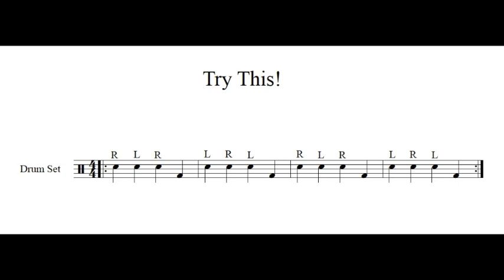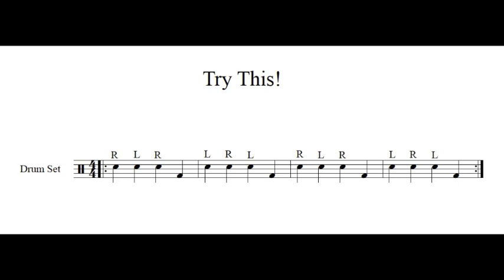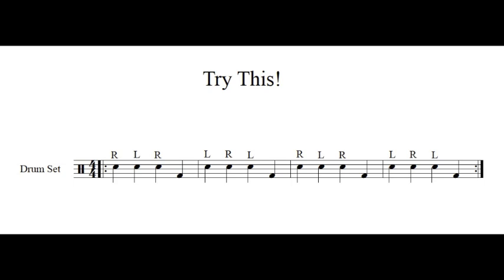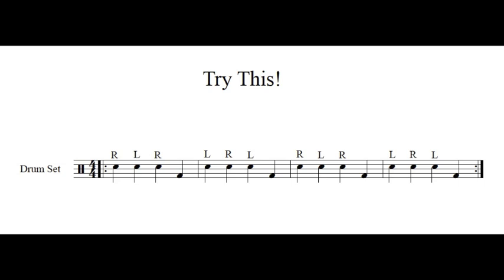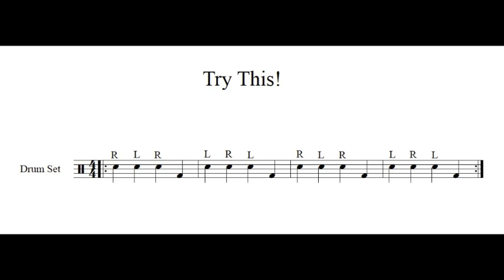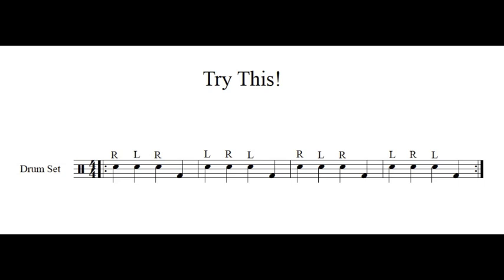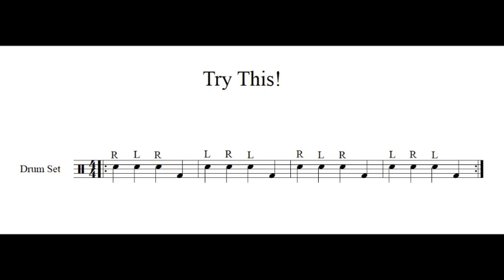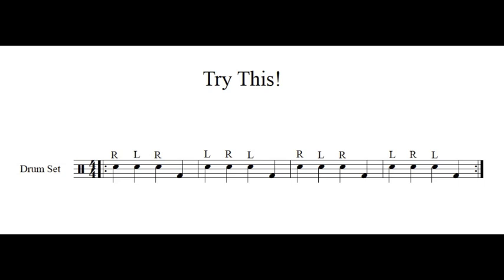Experience Drums -- Try This! #1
A simple co-ordination exercise that will lead to a cool groove.